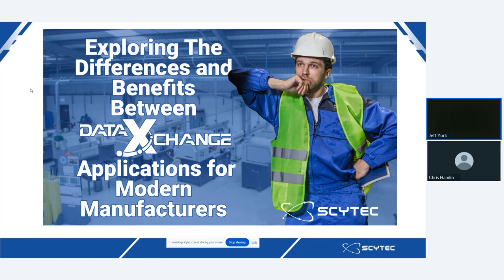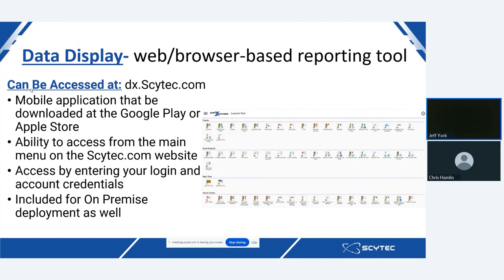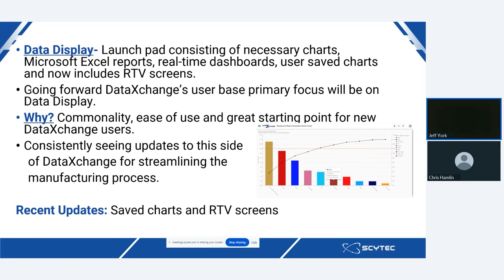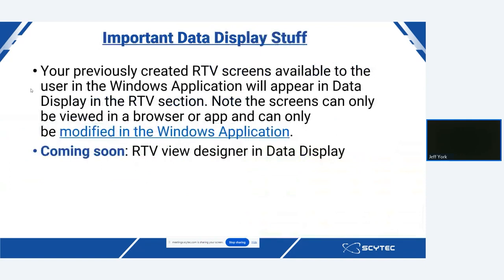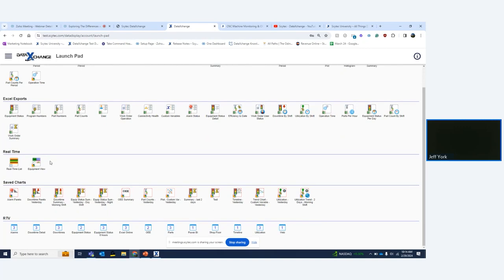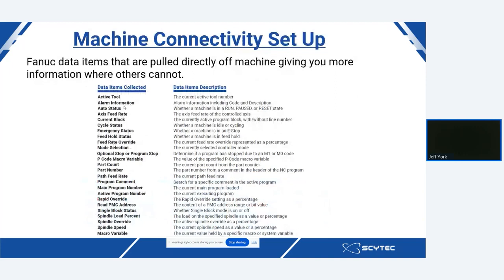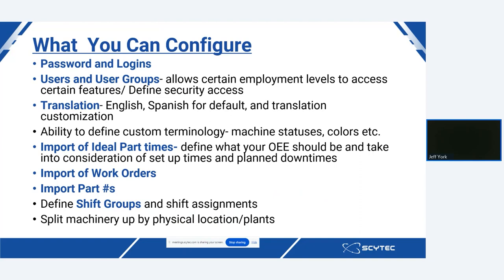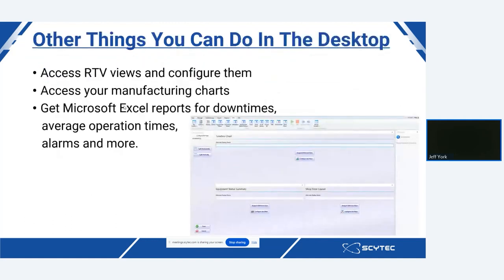Exploring the Differences and Benefits Between Dataxchange Applications for Modern Manufacturers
Manufacturers and Scytec DataXchange users are able to utilize two different types of main Scytec DataXchange applications, the desktop version as well as the browser and mobile-friendly data display. Join Scytec as we discuss the benefits, case studies, and differences between the two in our first webinar of the 2024 year.